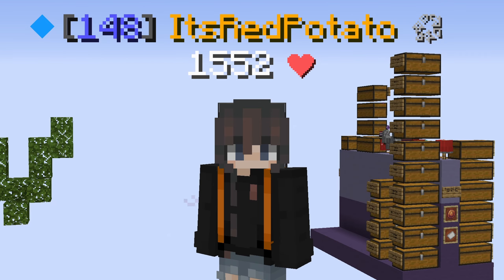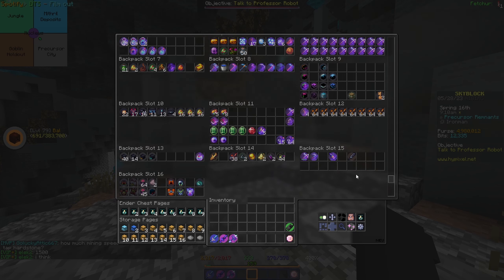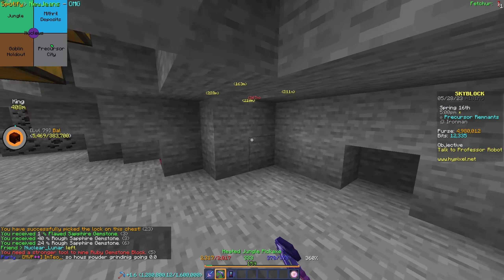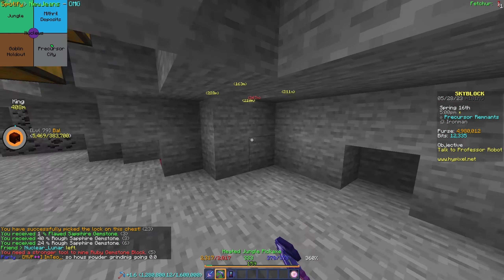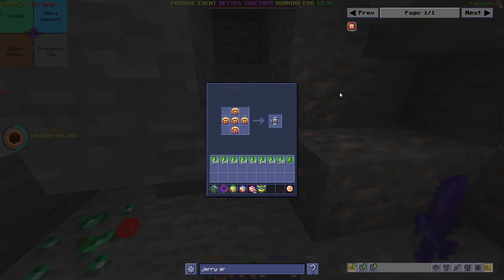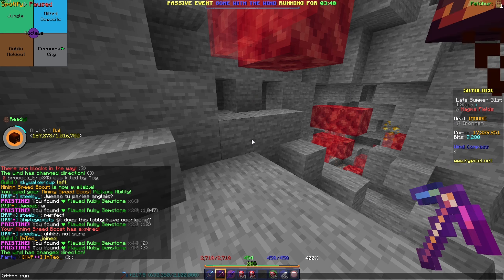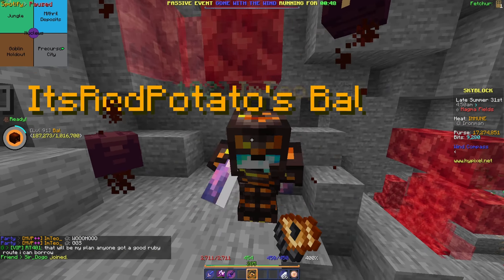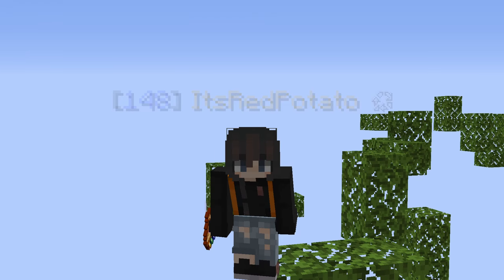[IRONMAN] WE GOT IT!!! (Hypixel Skyblock) Ep.53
Welcome back to the Ironman Profile grind here on the Hypixel Skyblock Server. Today we are back in the Crystal Hollows once again finally getting our last Divan Fragment. We also attend the first of many mining fiestas and obtain the Gemstone Gauntlet. Hope you enjoy:)!